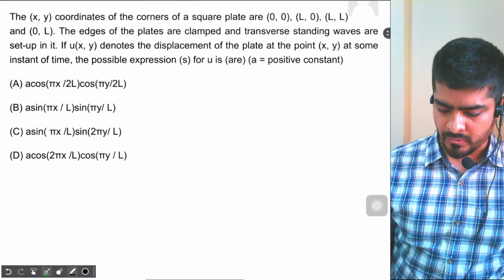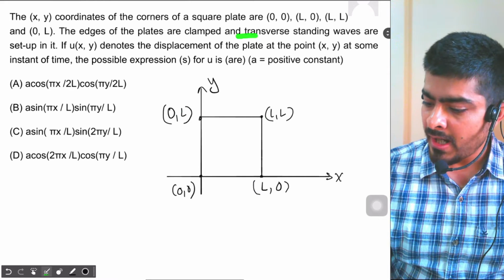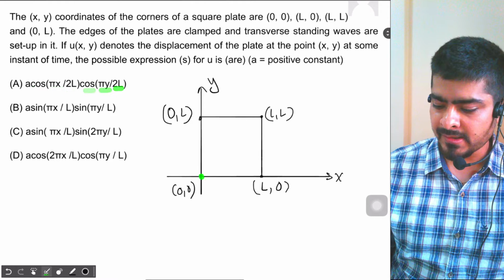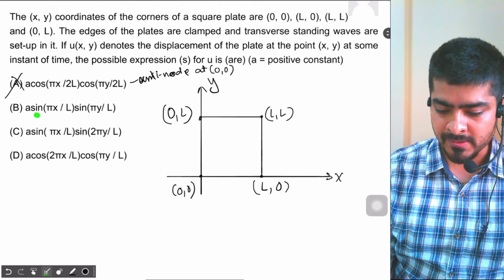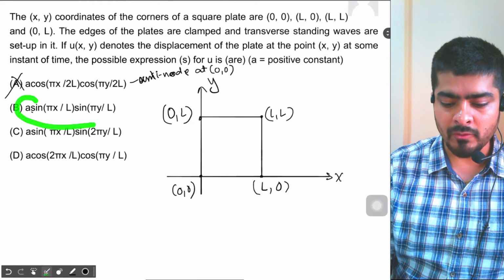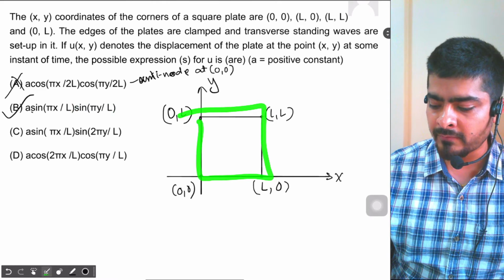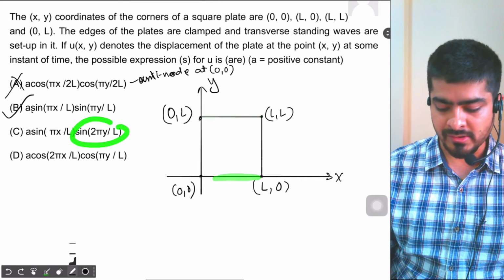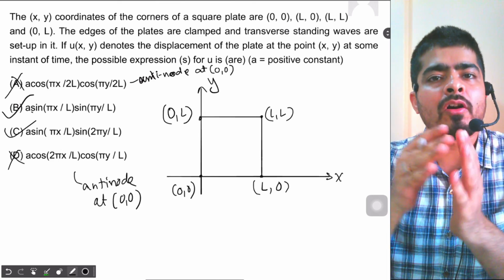2D Standing Wave on Square Plate Question (Wave Waves 23 40)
The (x, y) coordinates of the corners of a square plate are (0, 0), (L, 0), (L, L) and (0, L). The edges of the plates are clamped and transverse standing waves are set-up in it. If u(x, y) denotes the displacement of the plate at the point (x, y) at some instant of time, the possible expression (s) for u is (are) (a = positive constant)
(A) acos(πx /2L)cos(πy/2L)
(B) asin(πx / L)sin(πy/ L)
(D) acos(2πx /L)cos(πy / L)